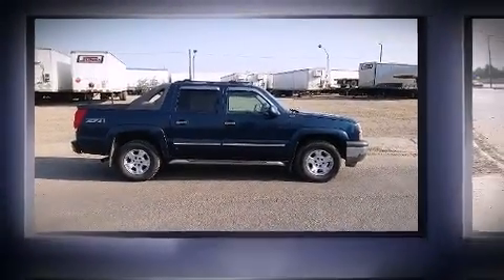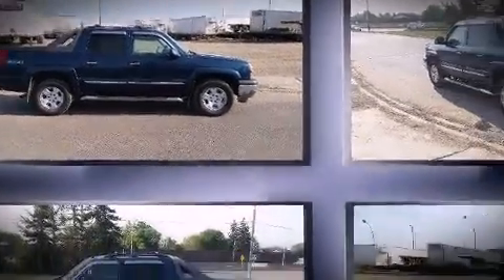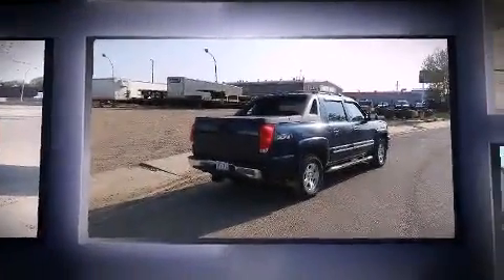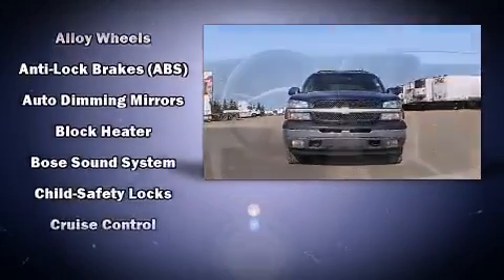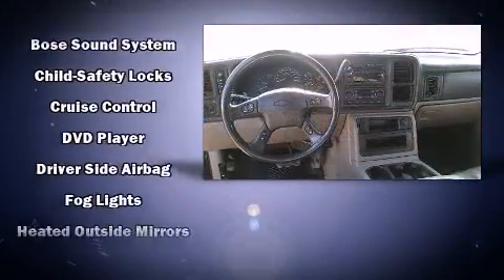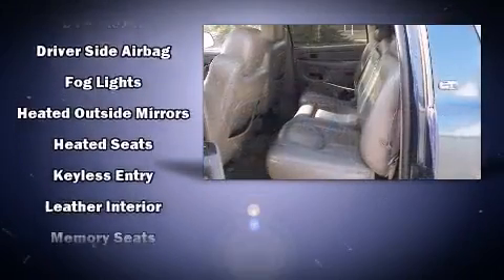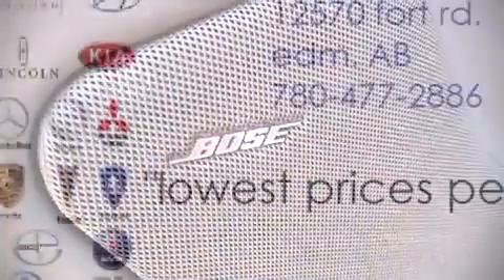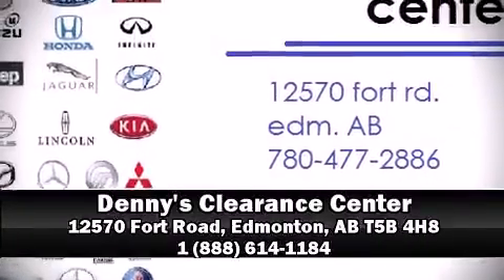2005 Chevrolet Avalanche 1500 Z71 Amazing Value!!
Here's a great deal on a 2005 Chevrolet Avalanche 1500. Under the hood you'll find an 8 cylinder engine with more than 250 horsepower, and for added security, dynamic Stability Control supplements the drivetrain. Four wheel drive allows you to go places you've only imagined. A wealth of standard features means that you no longer have to sacrifice. Like heated seats, a rear step bumper, front dual-zone air conditioning, tilt steering wheel, a tonneau cover, power windows, cruise control, and leather upholstery. You and your passengers will enjoy the stereo system, which includes a CD player with AM/FM radio, and 6 well positioned speakers. Chevrolet ensures the safety and security of its passengers with equipment such as: dual front impact airbags, traction control, a security system, and 4 wheel disc brakes with ABS. Our sales reps are extremely helpful & knowledgeable. We'd be happy to answer any questions that you may have. Come on in and take a test drive!